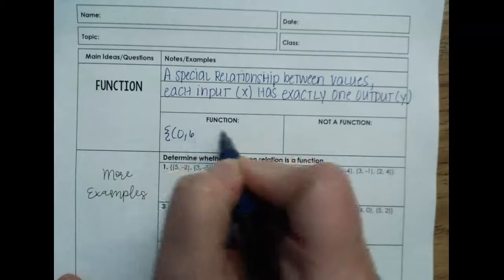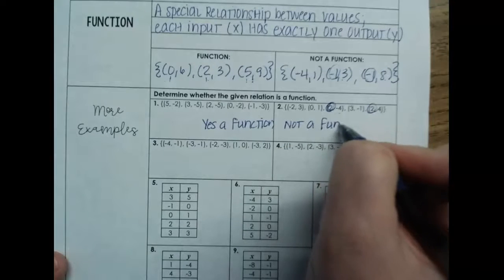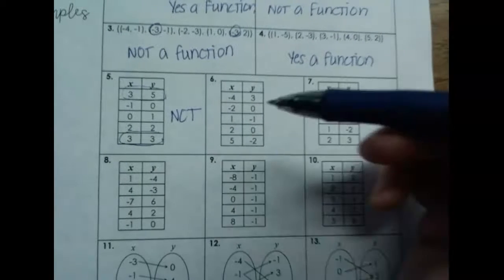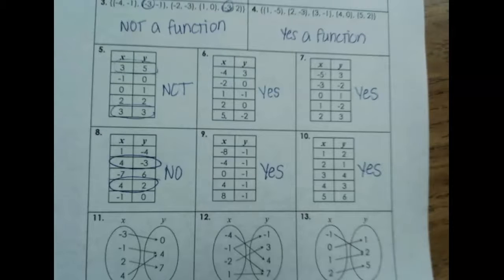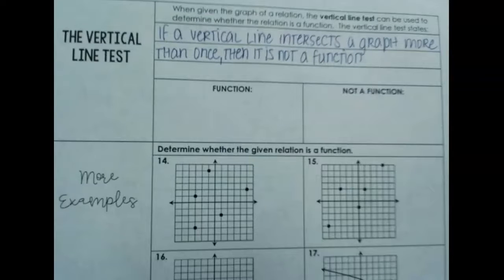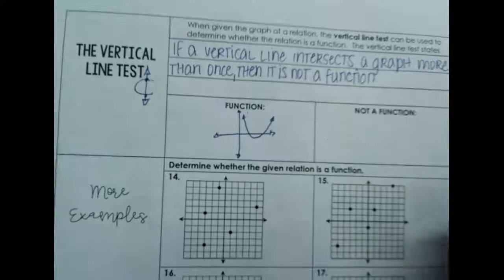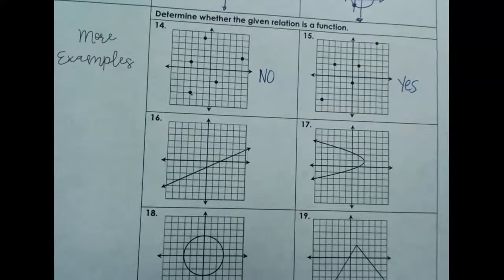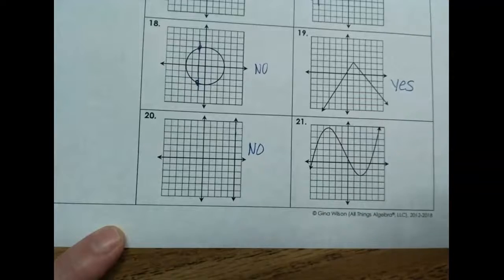Functions vs Relations